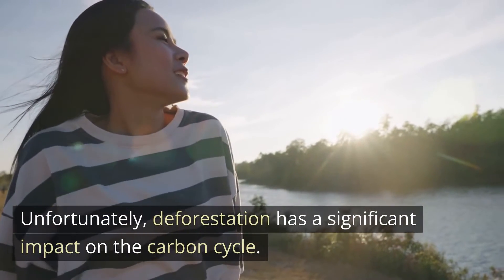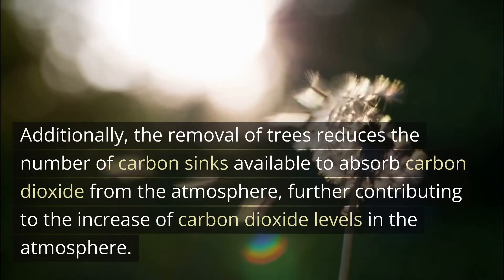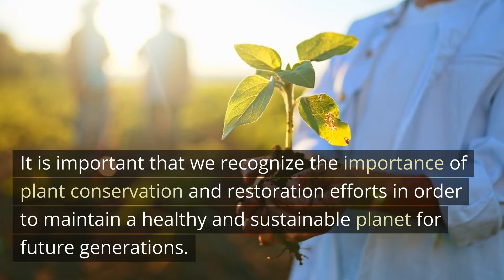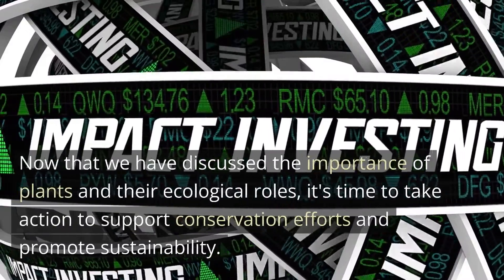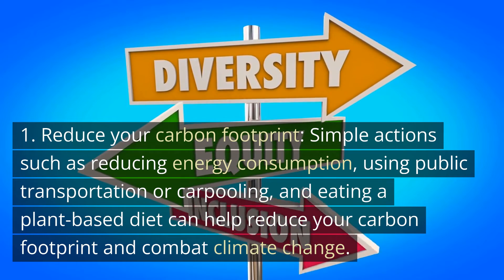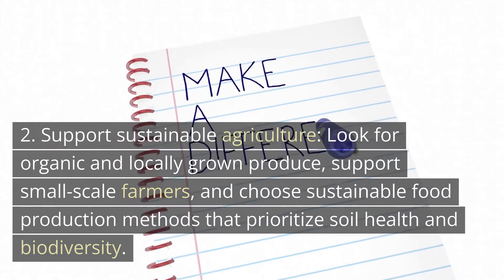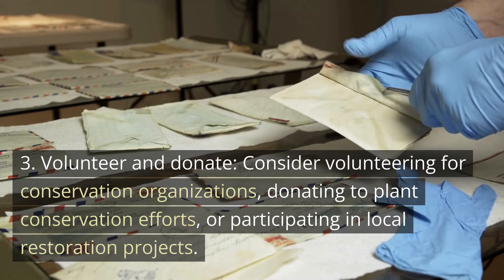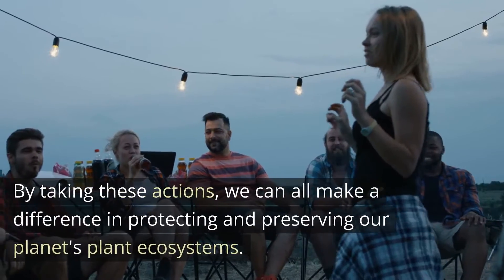Biology of Plants: Understanding Their Ecological Roles and Taking Action for a Sustainable Future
Plants play an essential role in sustaining life on Earth, but human activities such as deforestation have threatened their ecosystems and services. In this video, we explore the ecological roles of plants, including their contributions to the carbon and oxygen cycles, soil health, water cycles, and climate regulation. We also discuss the importance of conservation and restoration efforts, traditional knowledge, and innovative technologies for promoting sustainability and resilience. Additionally, we provide actionable steps for individuals and communities to take to support plant conservation and promote sustainability. Let's appreciate and protect the amazing biology of plants for a healthier and sustainable planet.

Multiple Choice Quiz:

What is the process by which plants produce oxygen?
a) Cellular respiration
b) Photosynthesis
c) Fermentation

What is the impact of deforestation on the carbon cycle?
a) Increase of carbon dioxide in the atmosphere
b) Decrease of carbon dioxide in the atmosphere
c) No impact on the carbon cycle
d) Increase of oxygen in the atmosphere

What are some ecological roles of plants?
a) Climate regulation
b) Soil health improvement
c) Water cycle regulation